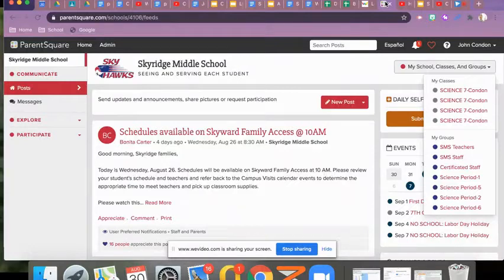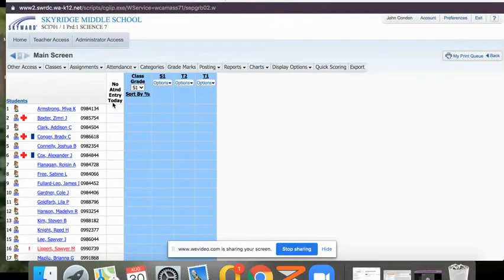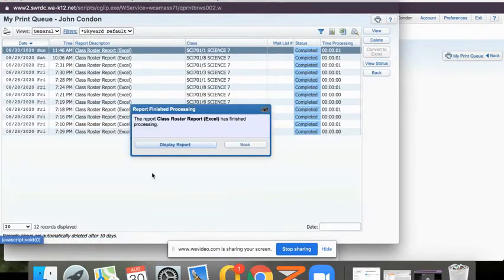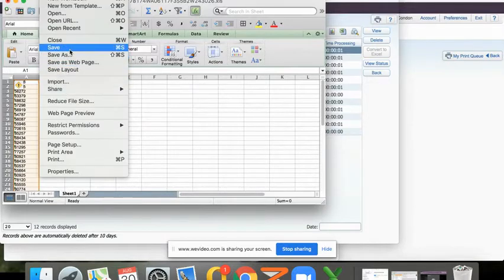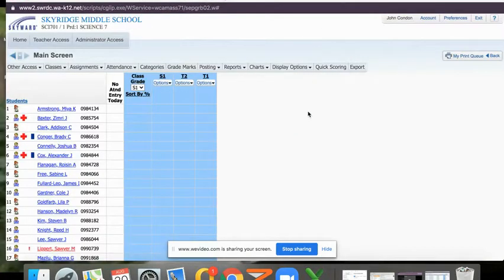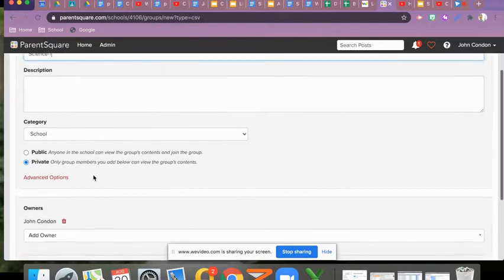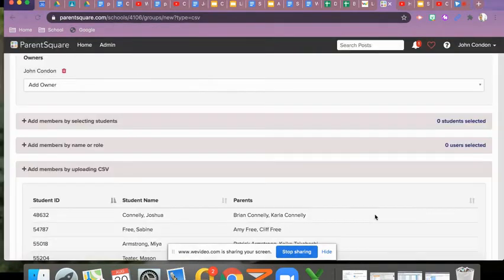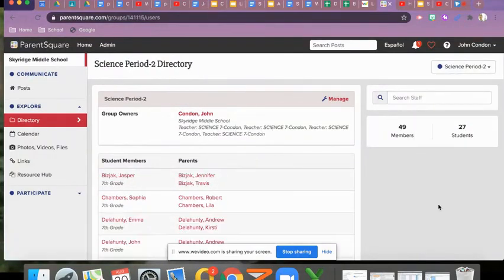Skyward to Parent Square